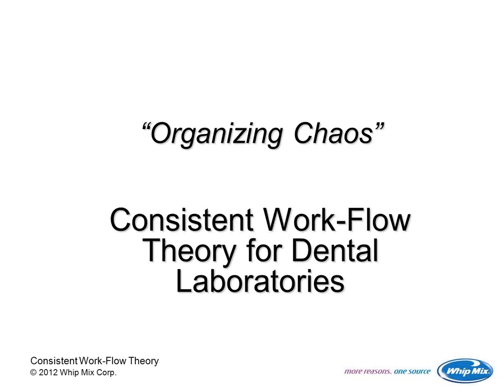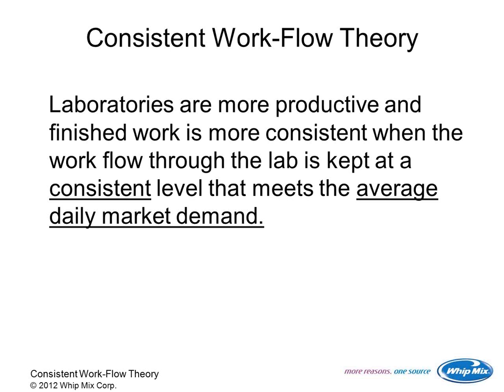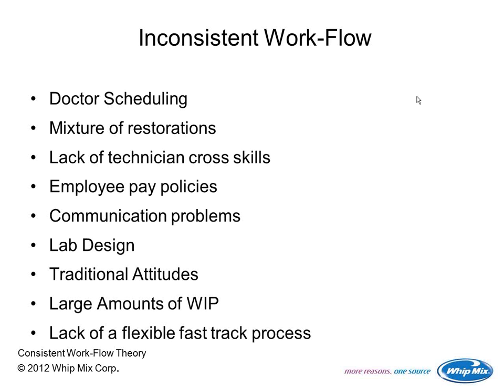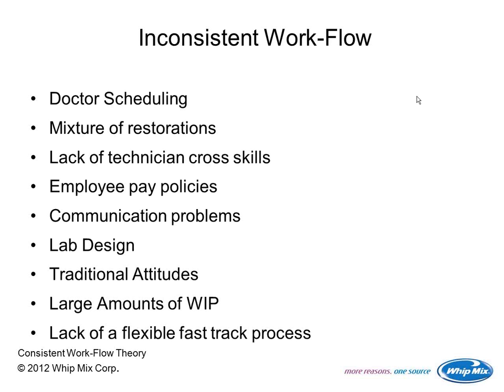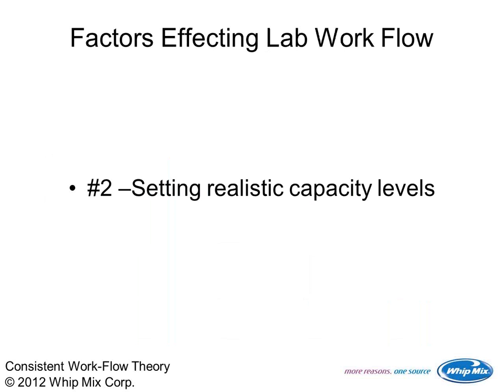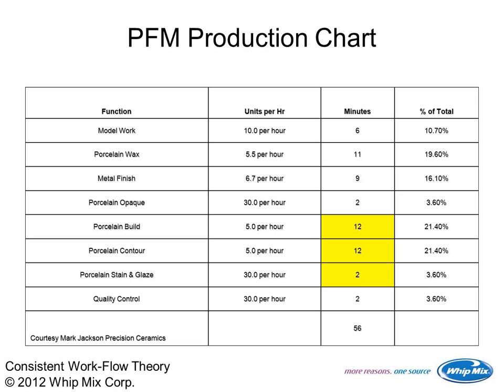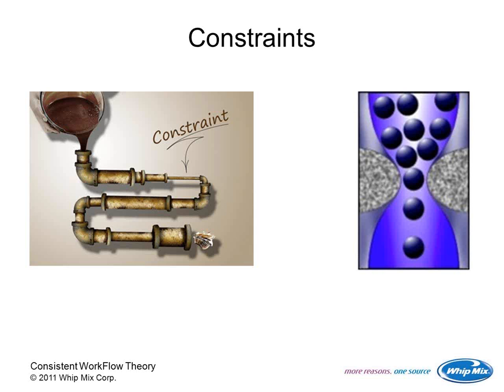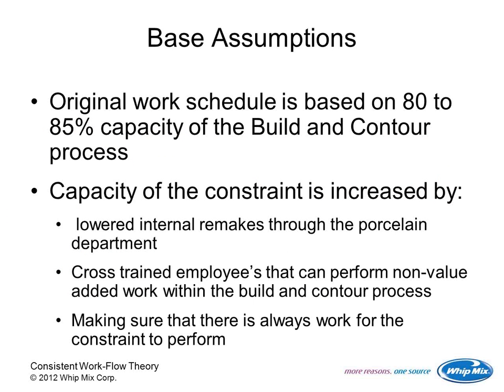[Webinar] Lean In The Lab: Load Leveling with Bob Long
Lean Manufacturing concentrates on identifying and removing waste, MUDA, in any production system. MURA exists when workflow is out of balance and workload is inconsistent and not incompliance with the standard. MURI occurs when there is when a team member or a piece of equipment that is asked to do more than they are designed and scheduled to do. Dental labs have an unpredictable number of cases arriving throughout the day as well as the day of the week. As these cases enter the production cycle the various tasks have vastly different completion times thereby creating an erratic flow that often results in batch sizes that are unwieldy and difficult to handle.

This session will deal on how you can use Lean Tools to:
• Design the system with sufficient capacity to fulfill customer requirements without overburdening people, equipment, or methods (MURI)
• Strive to reduce variation/fluctuation to a bare minimum (MURA)
• Then strive to eliminate sources of waste! (MUDA)